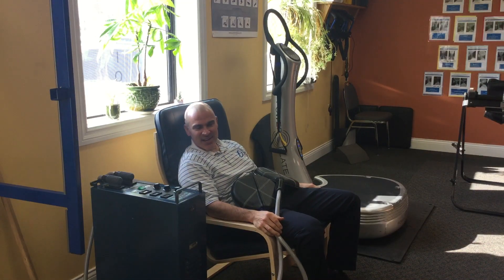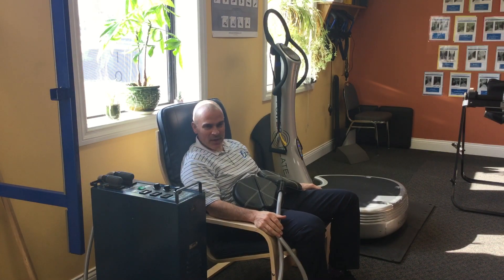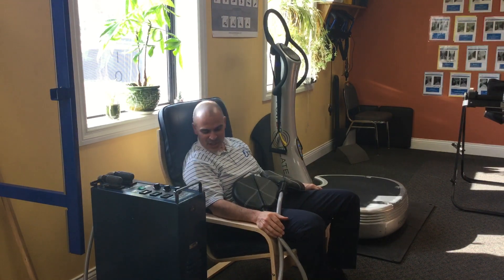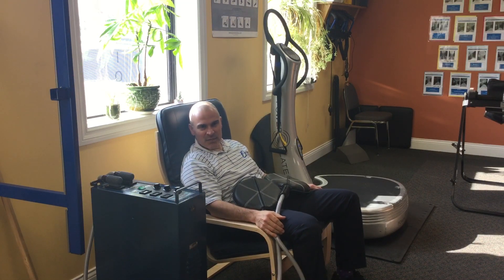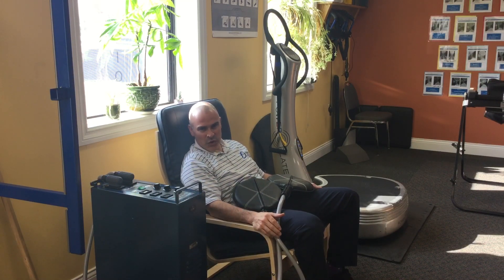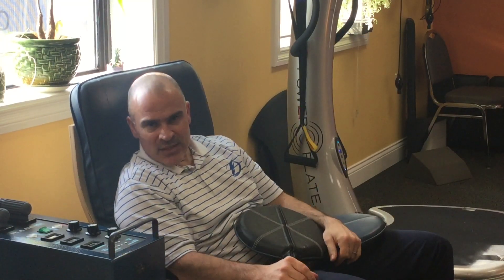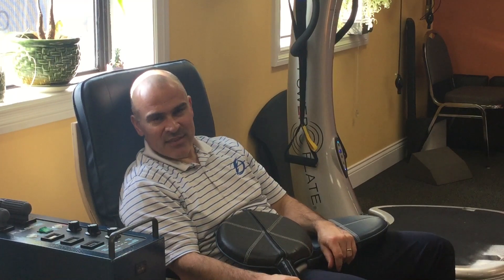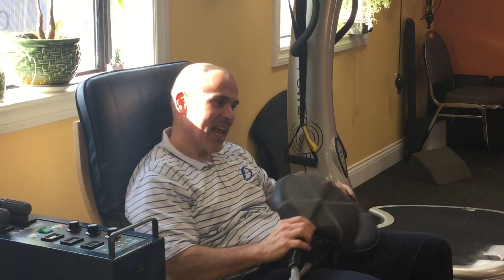Introduction to PEMF with Dr. Jean-Guy!